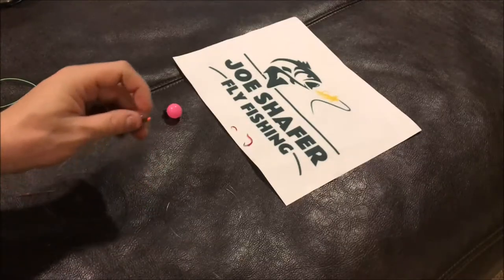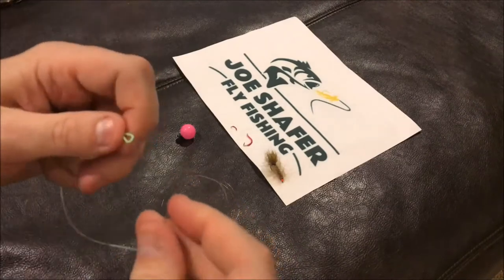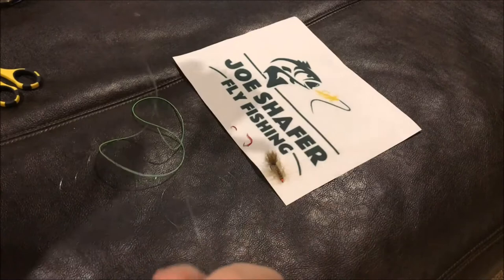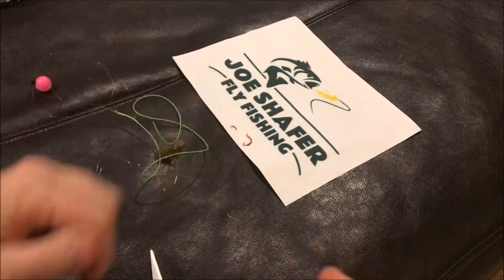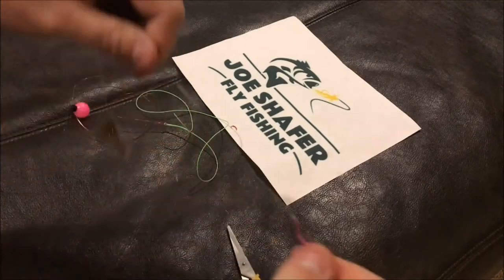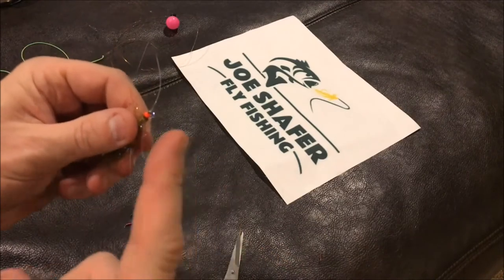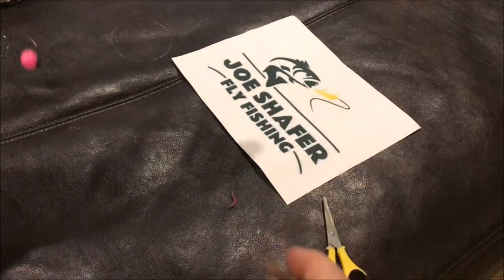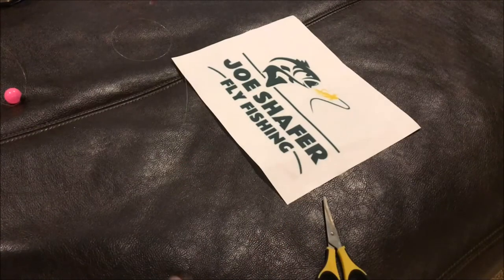Rigging - Setting Up a Streamer Underneath An Indicator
For Many years I have been fishing this type of rig with a streamer. I originally fished this setup up with clients on guide trips. My theory with clients is, it's pretty hard to get clients that are new to fly fishing to run a regular streamer setup. So when I need them to fish streamers I can get them going with Minimal teaching and time spent on casting lessons. Turns out it is one of the most effective ways to fish streamers in rivers or still waters. I fish this rig all the time when I'm fishing on my own. The indicator helps you keep the streamer in the fish feeding zones plus you can extend your drifts and even incorporate different stripping techniques. You can pic up the flies that you see in this video
Please leave me any questions or comments and please check out